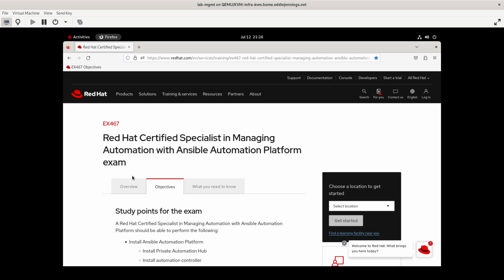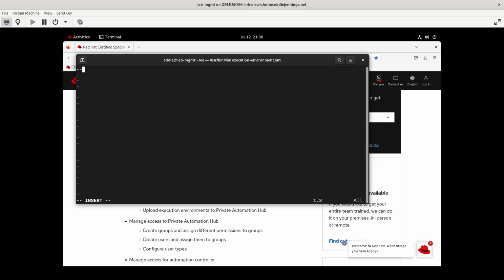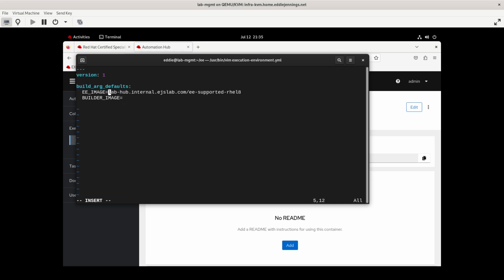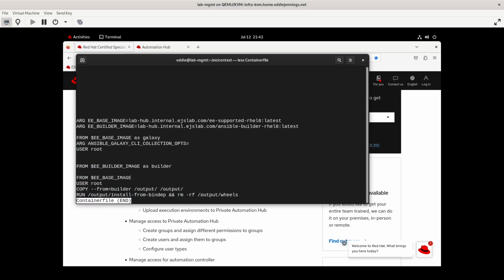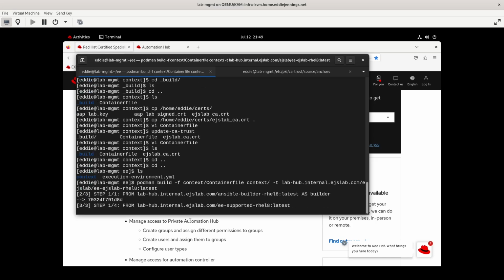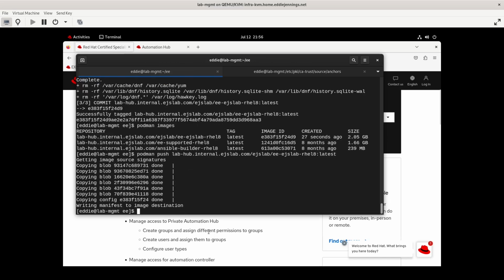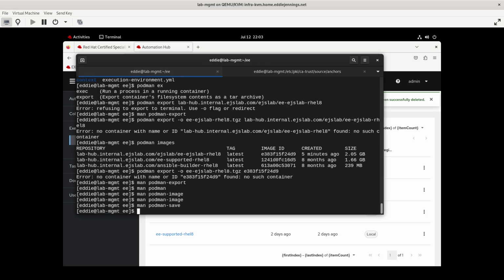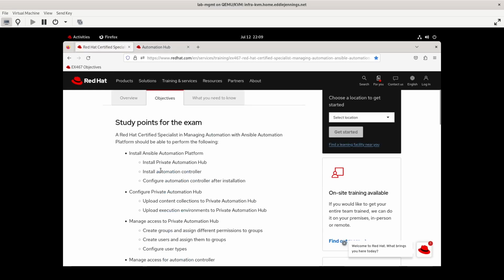Red Hat EX467 Practice Session: Upload execution environments to Private Automation Hub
Practice session focusing on execution environments with Private Automation Hub.